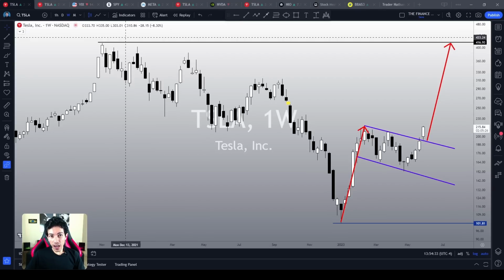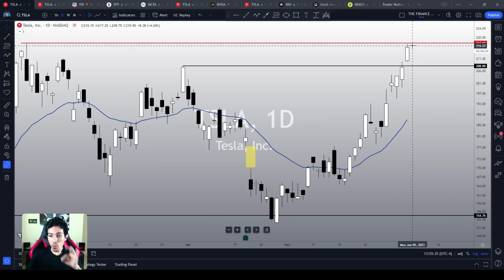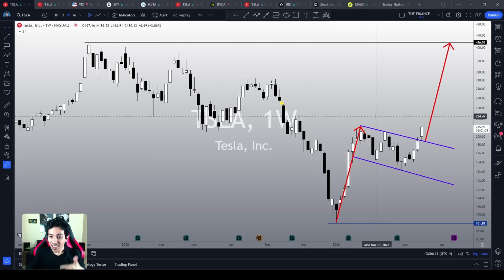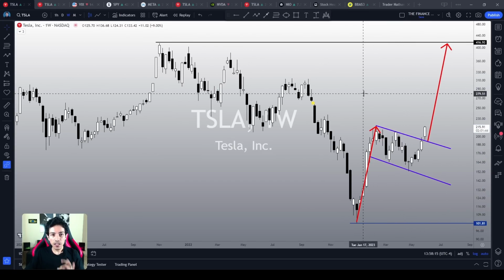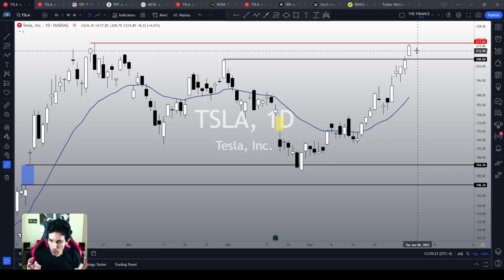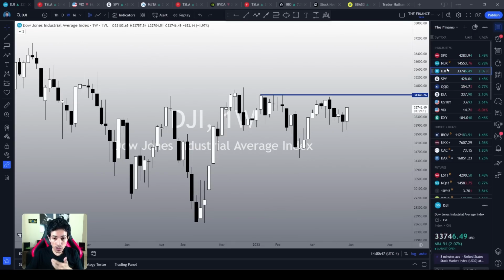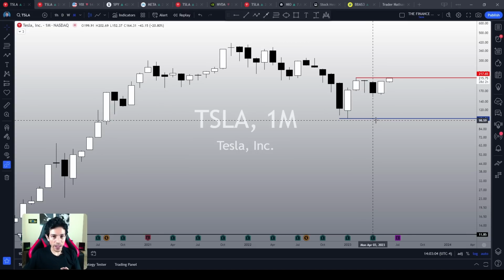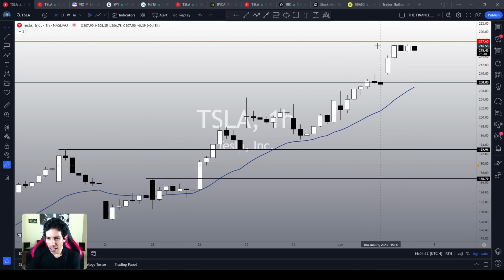🔥 TESLA STOCK Has Confirmed a Powerful Reversal.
For the first time in two years, TSLA stock is making a very powerful bullish pattern, indicating that it is reversing this intense bear market that has been haunting us since November 2021. That's a big deal, TSLA seems unstoppable and it looks like we are now in a bullish market again - finally a bull market. Now, what to expect next? What are the next resistance levels and will TSLA correct from here? Because eventually it has to correct, right? Absolutely. Let's see what's happening here.